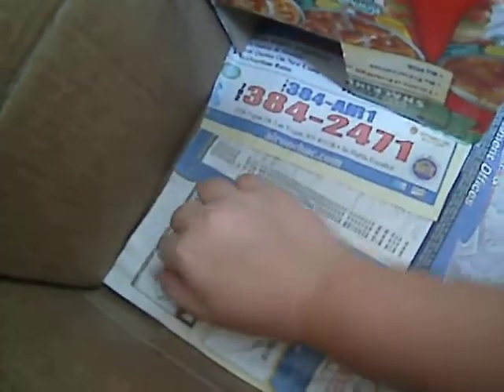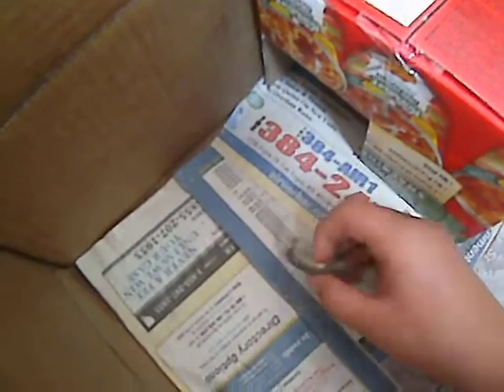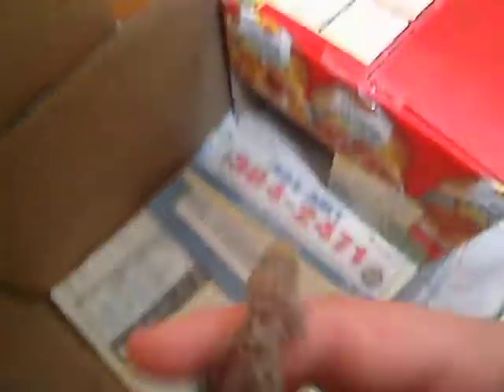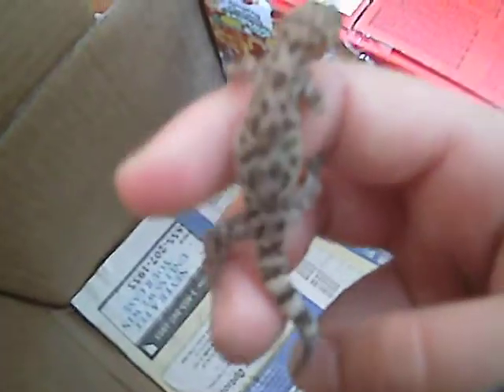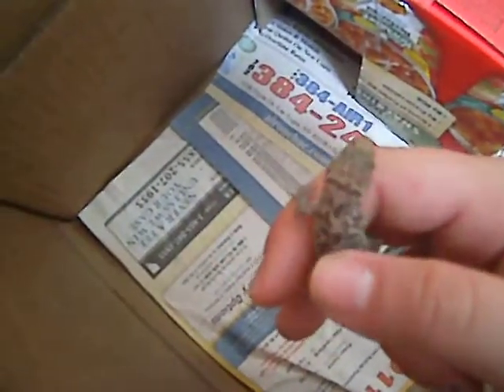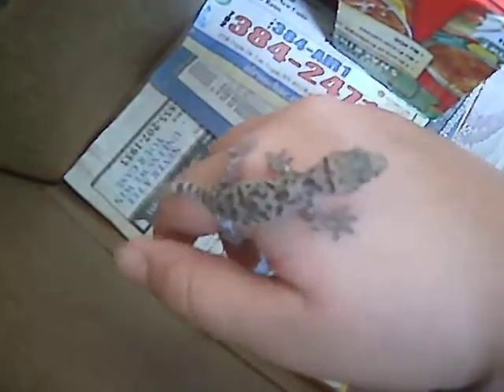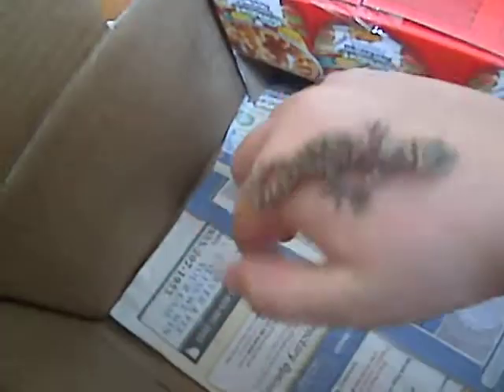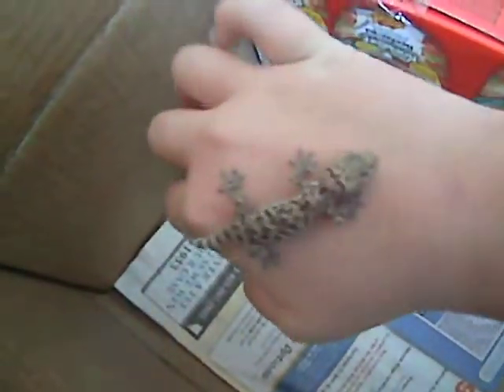New gecko!!!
my new desert banded gecko from petco they dont know alot there